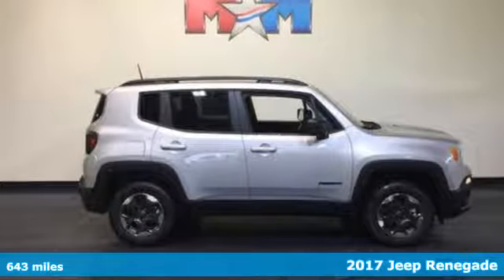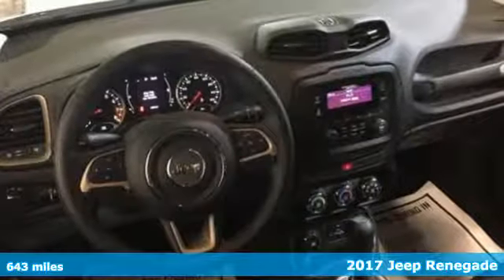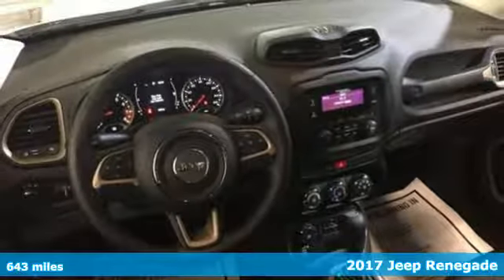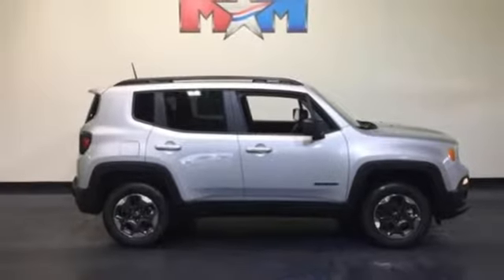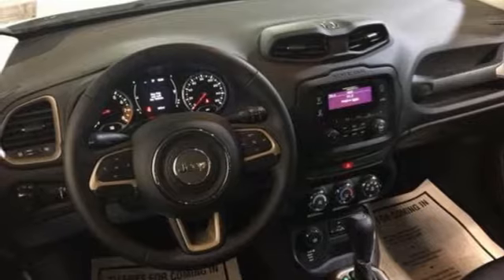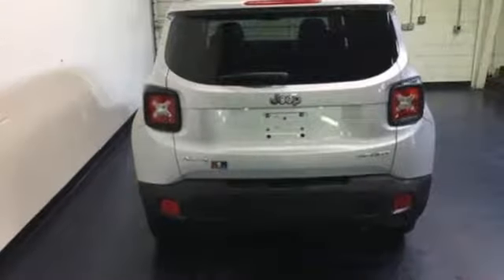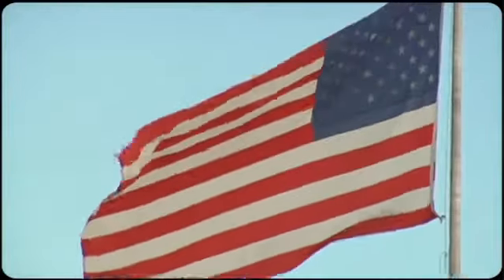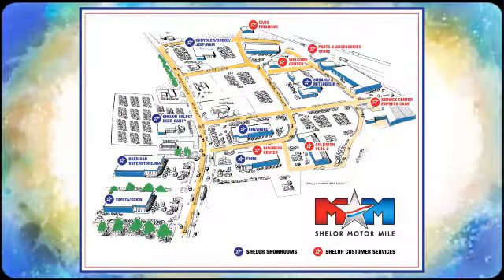New 2017 Jeep Renegade Christiansburg VA Blacksburg, VA DC171466 - SOLD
Year: 2017
Make: Jeep
Model: Renegade
Trim: Sport 4x4
Engine: 2.4L 4 Cylinder Engine
Color: GLACIER METALLIC
Stock #: DC171466
VIN: ZACCJBAB8HPG33258
FUEL EFFICIENT 31 MPG Hwy/24 MPG City! Turbo Charged Engine, iPod/MP3 Input, 4x4, Keyless Start. Sport trim. AND MORE!br /br /KEY FEATURES INCLUDEbr /4x4, Turbocharged, iPod/MP3 Input, Keyless Start Rear Spoiler, MP3 Player, Keyless Entry, Child Safety Locks, Steering Wheel Controls. br /br /EXPERTS ARE SAYINGbr /Edmunds.com's review says It might look rugged on the outside, but on the inside the Renegade is comfortable and well-trimmed. The boxy shape and tall cabin mean lots of headroom and three-across seating is possible thanks to the exceptional width.. Great Gas Mileage: 31 MPG Hwy. br /br /VISIT US TODAYbr /At Shelor Motor Mile we have a price and payment to fit any budget. Our big selection means even bigger savings! Need extra spending money? Shelor wants your vehicle, and we're paying top dollar! br /br /Fuel economy calculations based on original manufacturer data for trim engine configuration. Please confirm the accuracy of the included equipment by calling us prior to purchase. br /